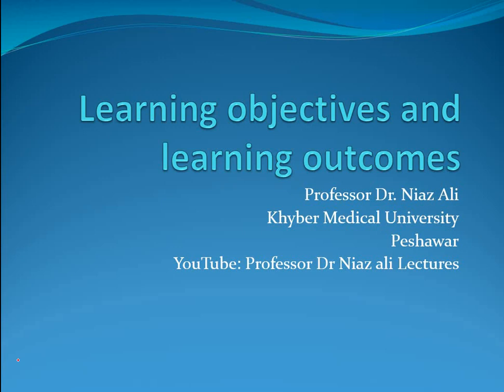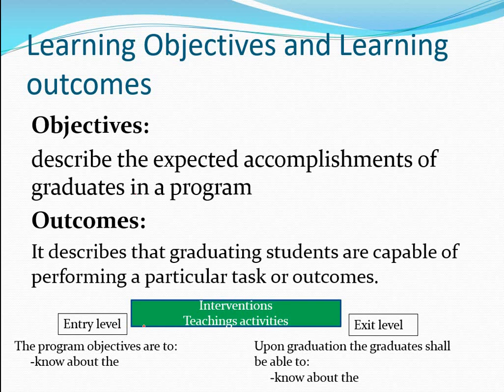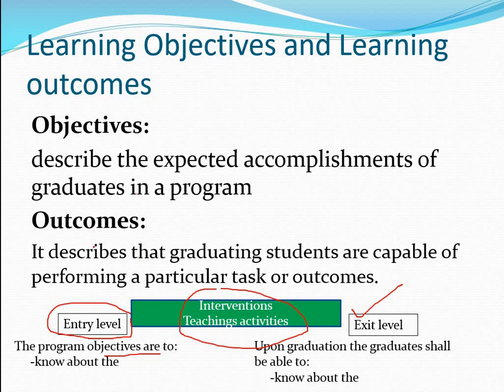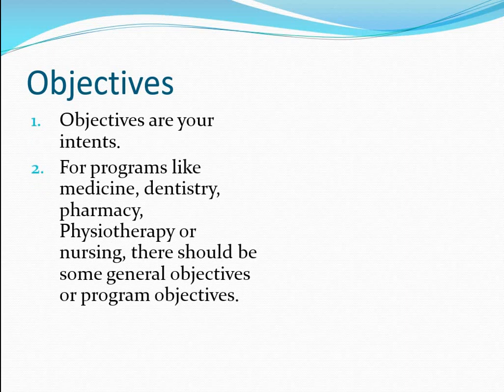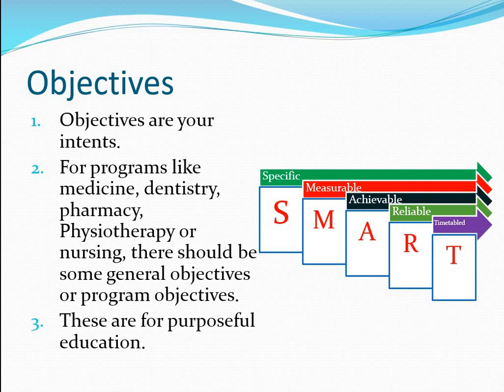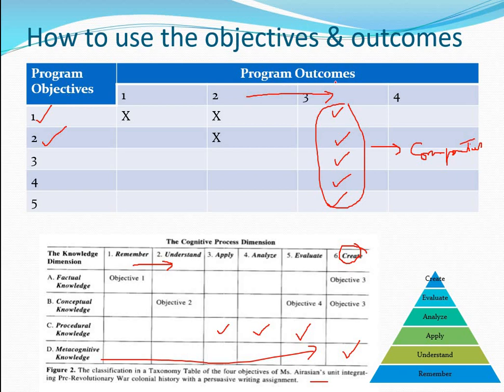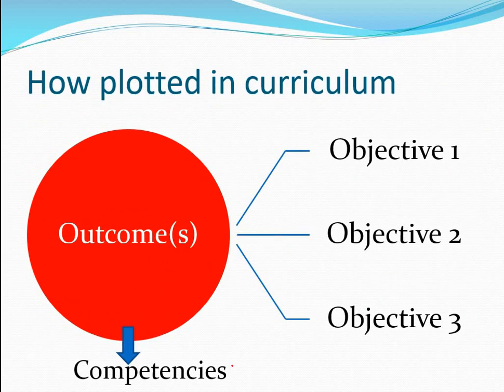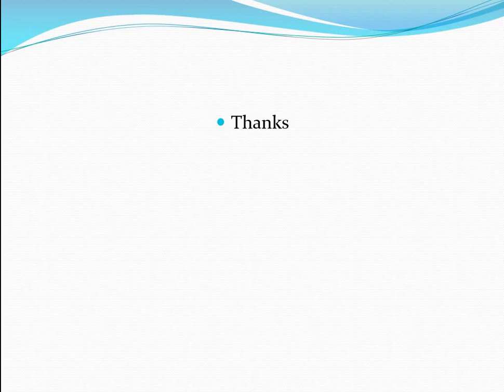Learning Outcomes and Learning objectives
This presentation describes the basic concepts of learning objectives and learning outcomes of a program. how they are aligned for a purposeful education? how the blooms taxonomy and cognition is plotted versus different level of knowledge for a certain level of competence.